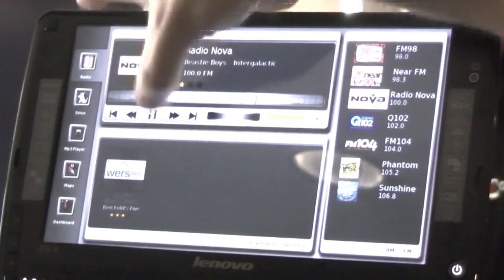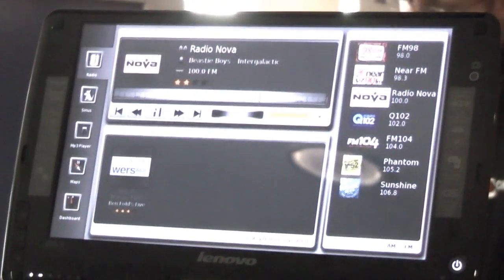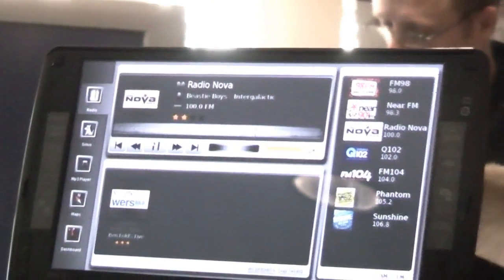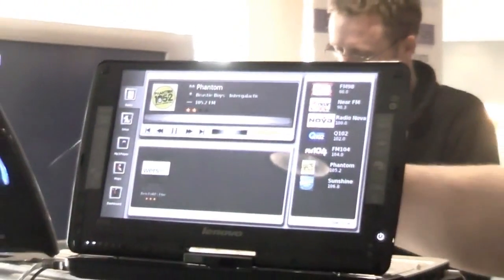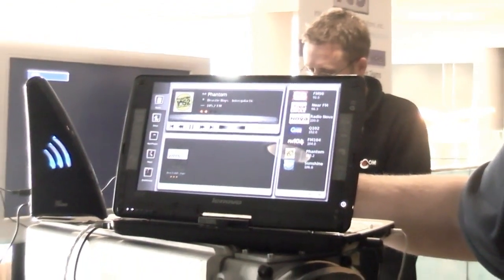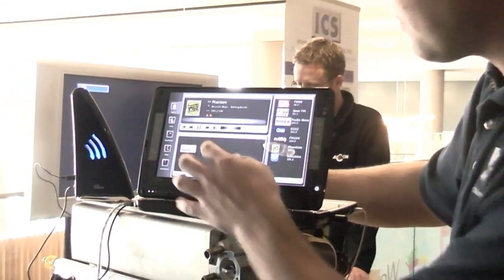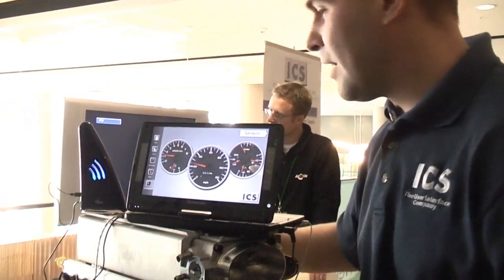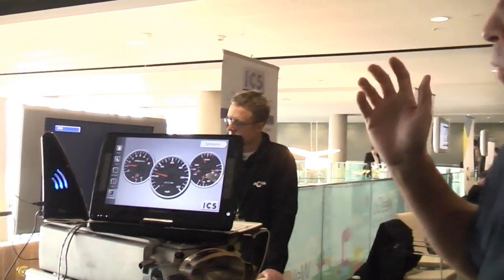MeeGo Linux as part of an inVehicle Entertainment Platform